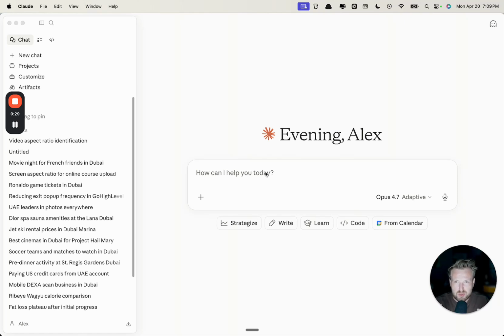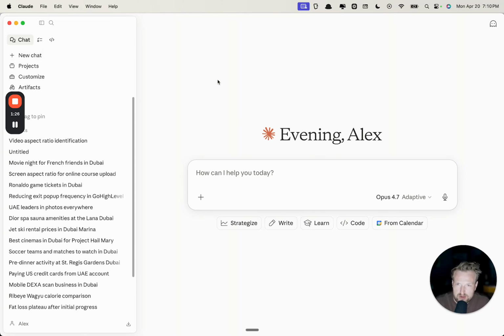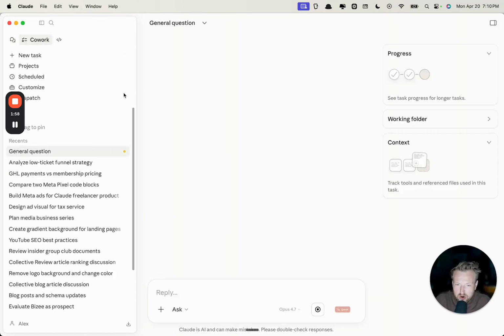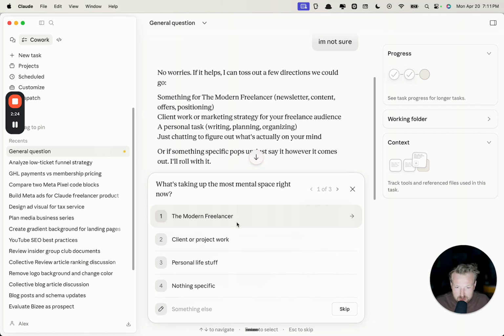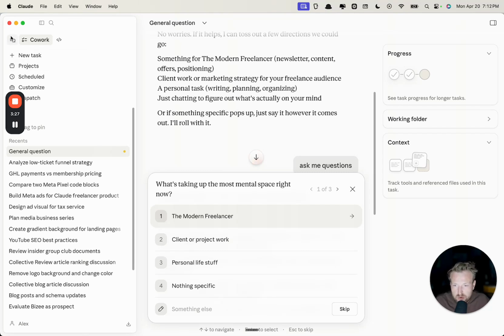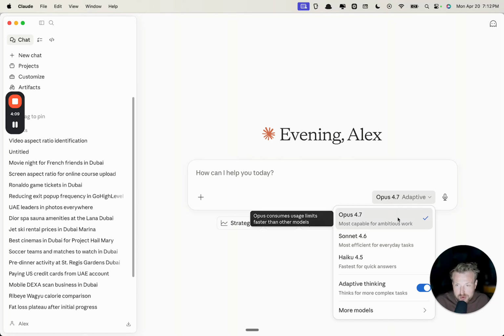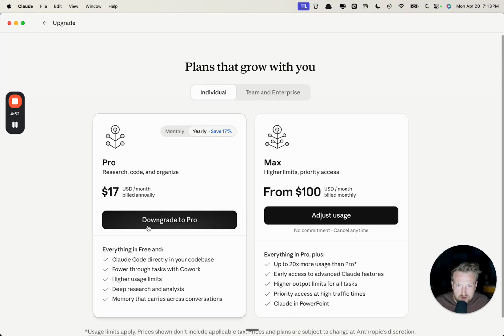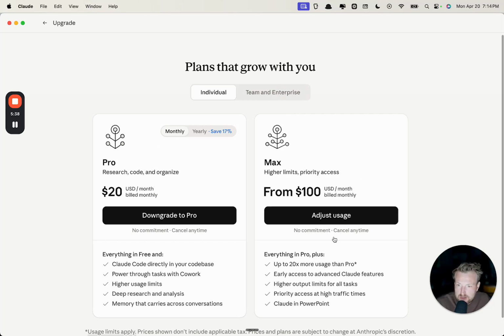Claude 101 for Freelance Marketers (Chat vs Cowork vs Code)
Most freelance marketers are still using ChatGPT out of habit. In this Claude 101 video, I walk you through the setup I wish I had on day one: the three modes, the three models, and which plan actually makes sense for a freelance marketing business.

By the end of this 6-minute video, you'll know:

How to pick between Claude Chat, Cowork, and Code
Which model (Haiku, Sonnet, or Opus) to use and when
Which plan is right for your stage (Free, Pro, or Max)
Why Cowork is the sweet spot for freelance marketers
And why Claude is even called Claude (fun one)

Chapters:
0:00 What you'll learn
0:24 Why "Claude"? The Claude Shannon story
0:52 Download the desktop app (chat, cowork, code)
1:23 Chat vs Cowork vs Code, explained
3:32 Which model to pick: Haiku, Sonnet, or Opus
4:35 Which plan is right for you: Free, Pro, or Max
6:07 Recap and what's next

About me:
I'm Alex, founder of The Modern Freelancer. I help freelance marketers run leaner, faster, higher-margin businesses with AI.